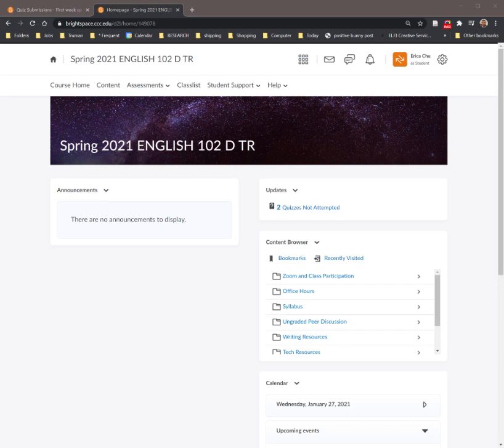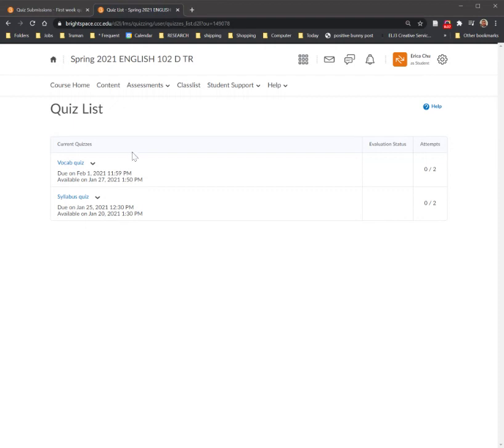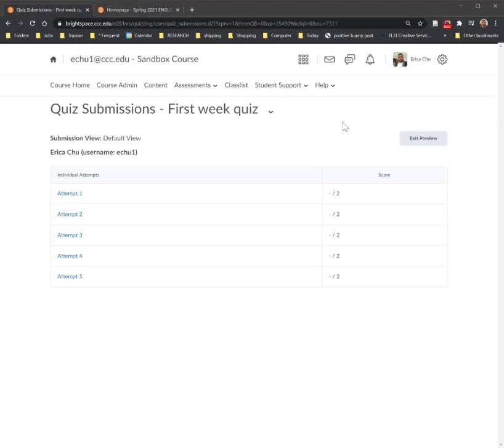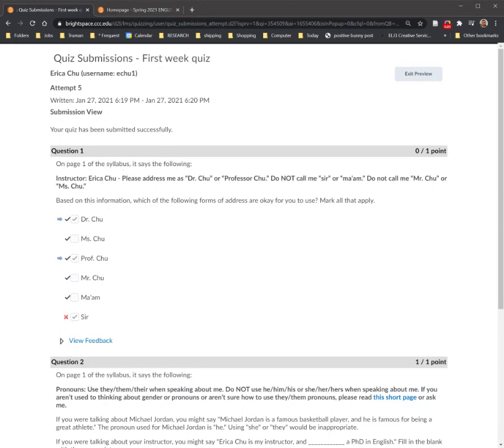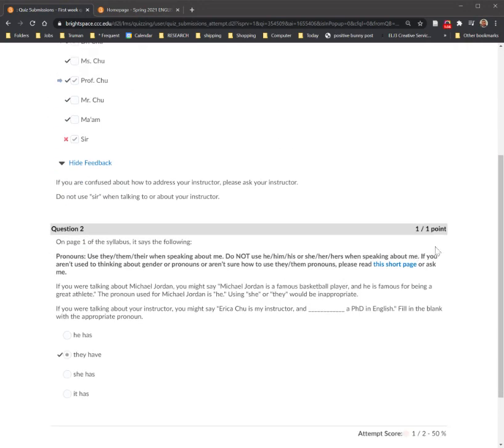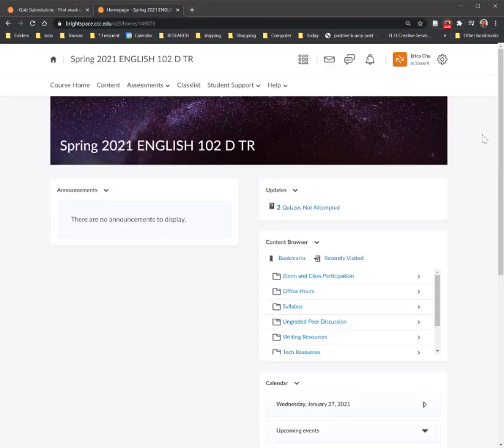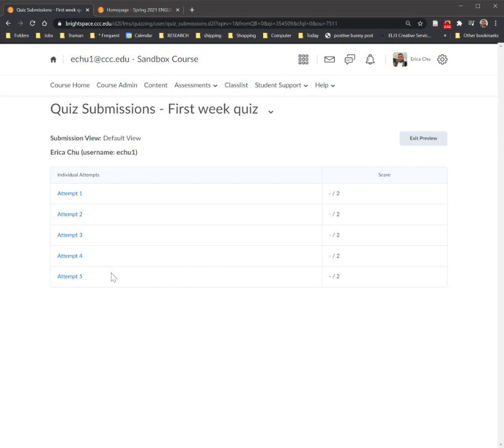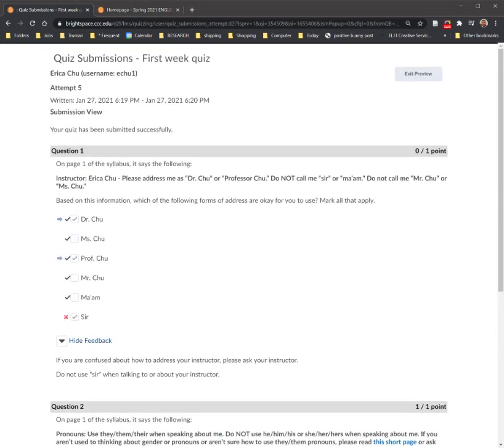Viewing Quiz Feedback on Brightspace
Begin with:
Assessments - Quizzes